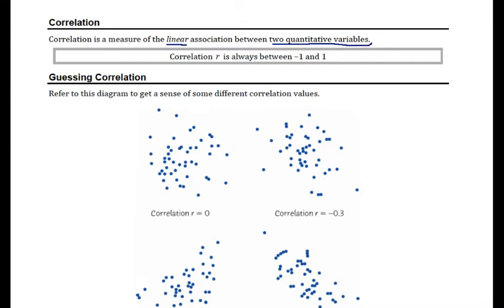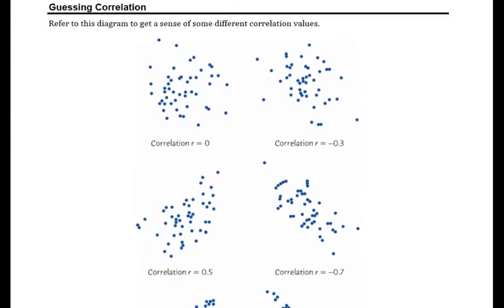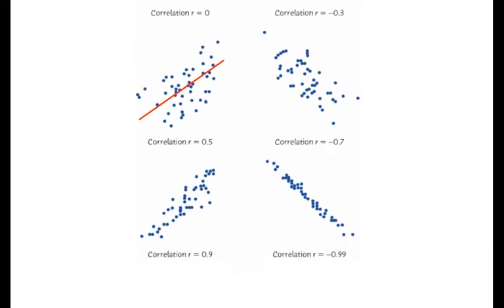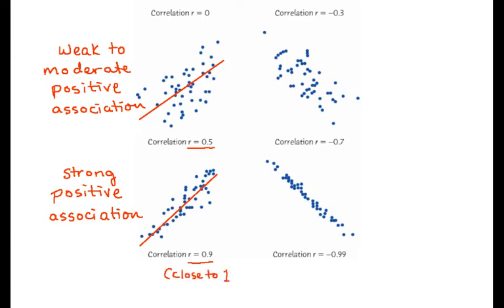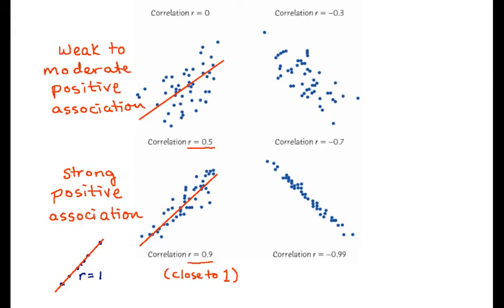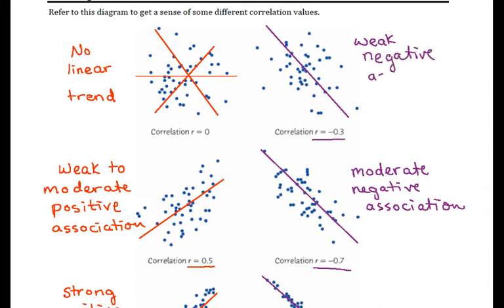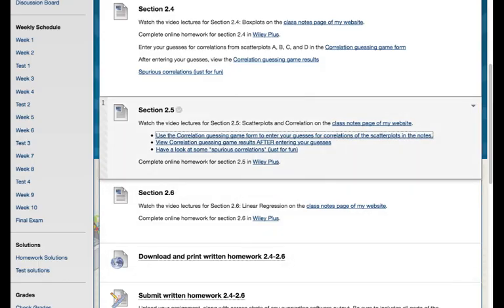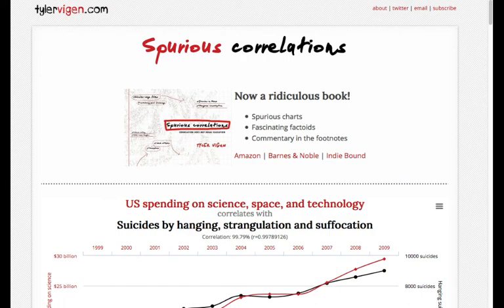Lock 2 5 Correlation